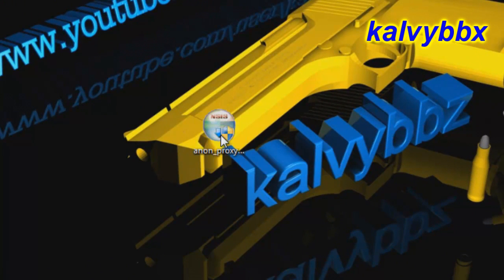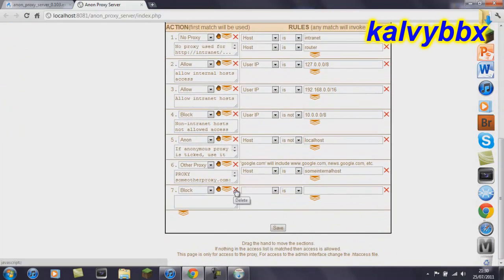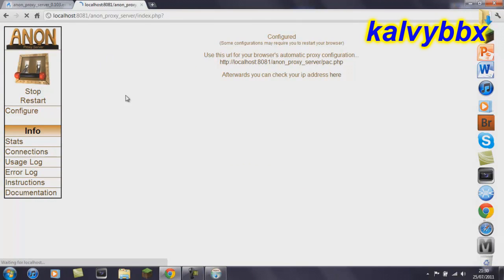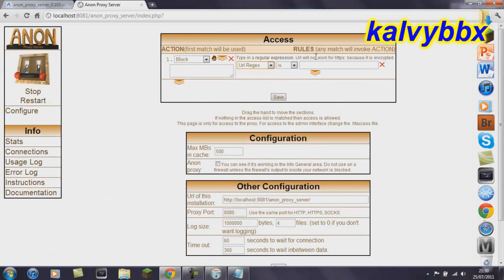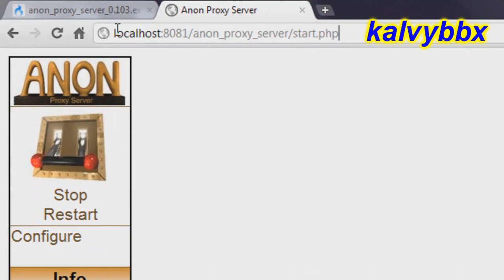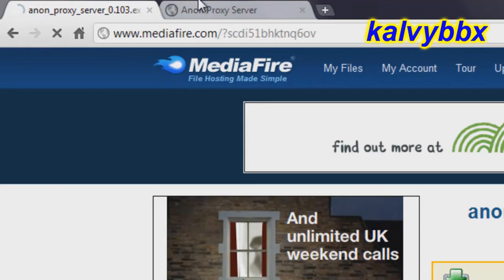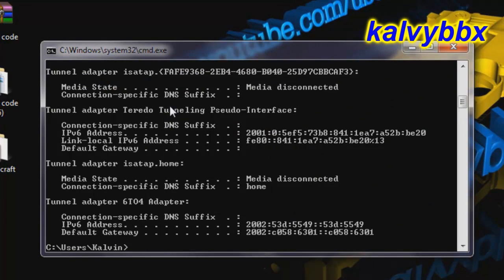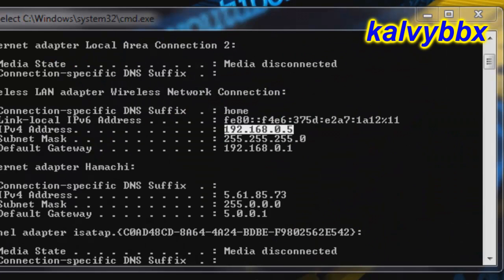How to setup an Anon Proxy Server (PS3 Bypass any game)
Warning Never Do This On Black Ops You Get Deranked
Code:
a0.ww.np.dl.playstation.net
You use this to bypass games but you will need to delete the game Update.
lol i just noticed that My tag was spelt wrong oh well i cba to change it.